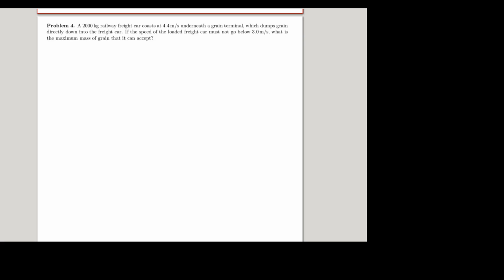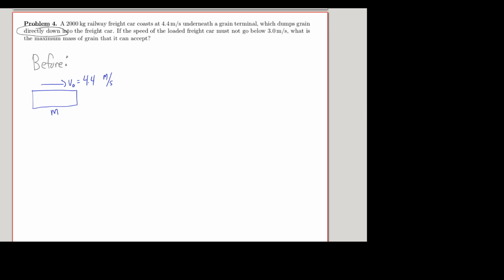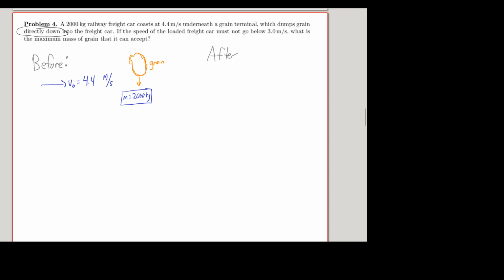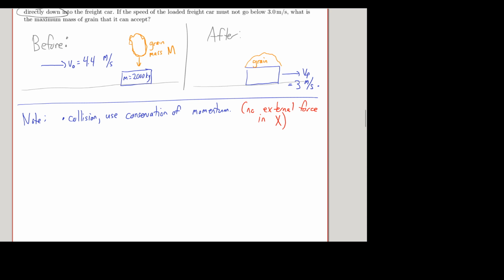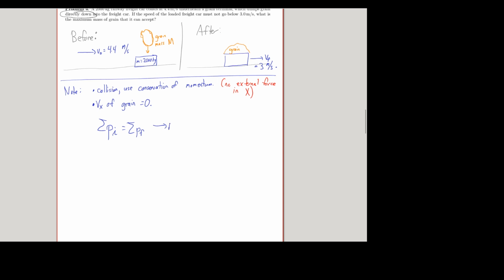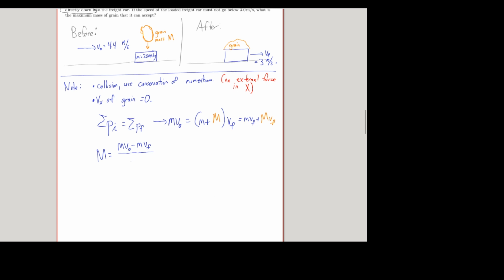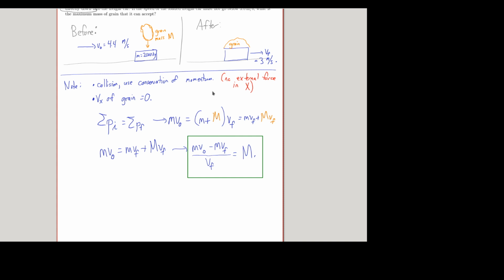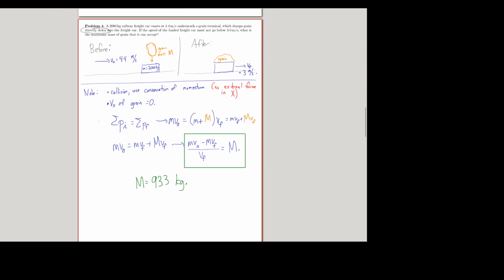Homework 10 Problem 4